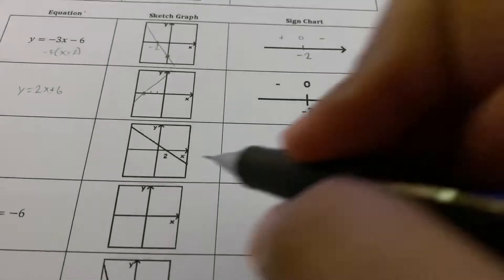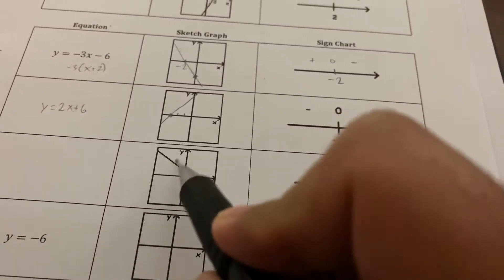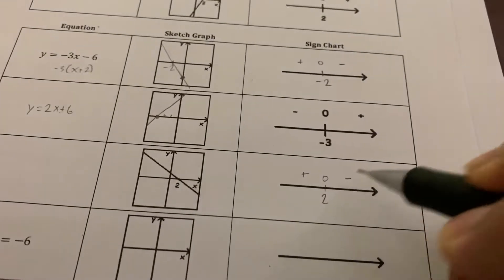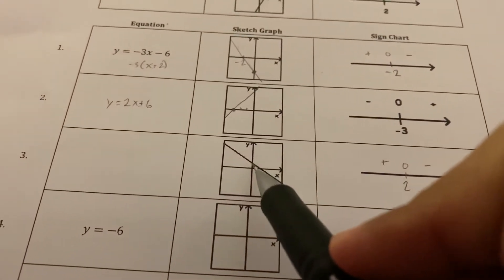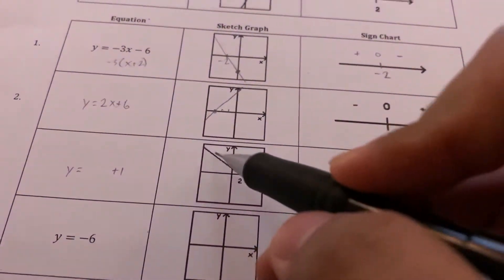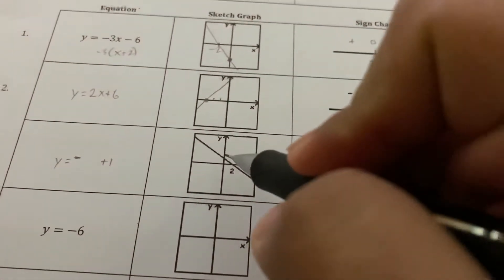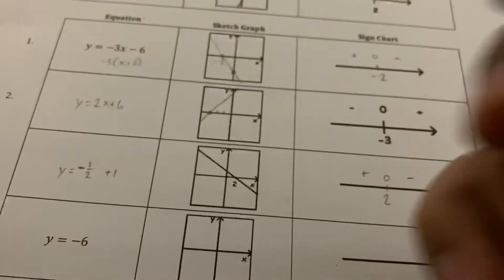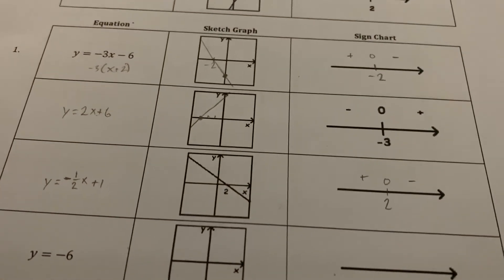Activity 7-C-3, example 3